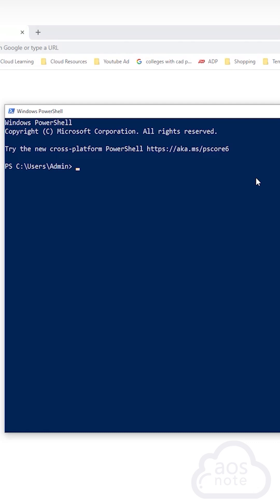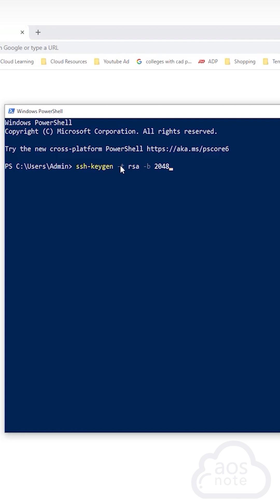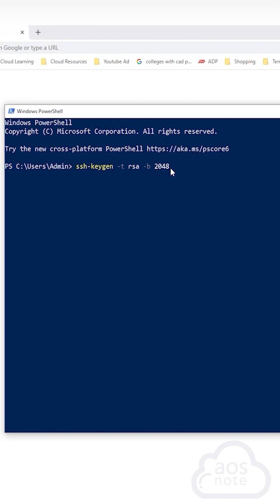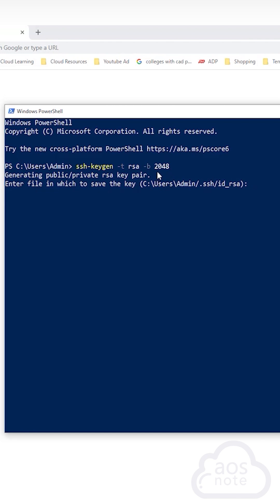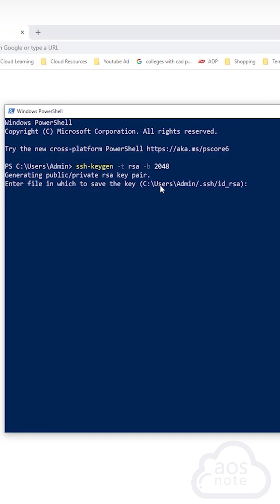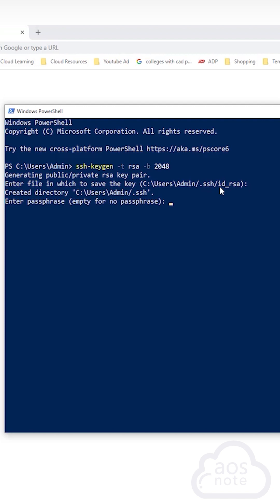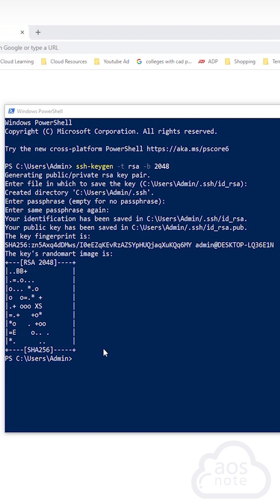Generating Key Pairs on Your Computer